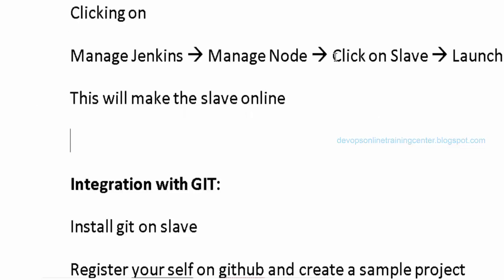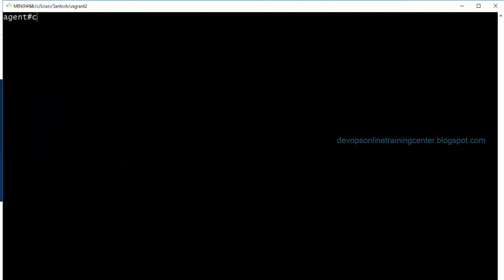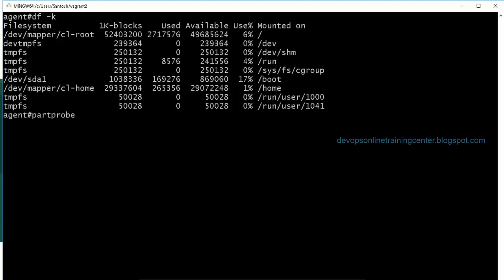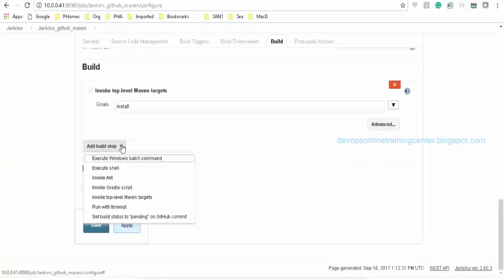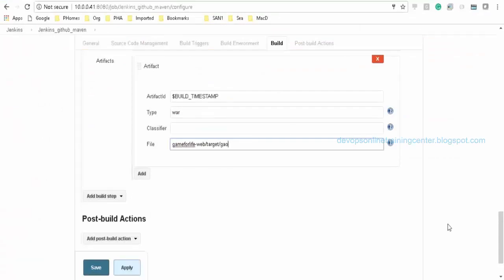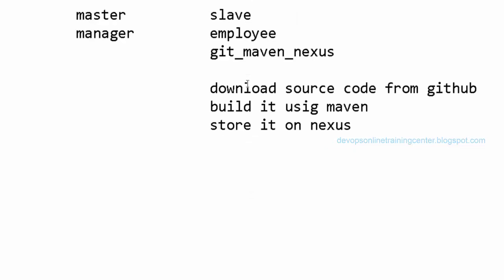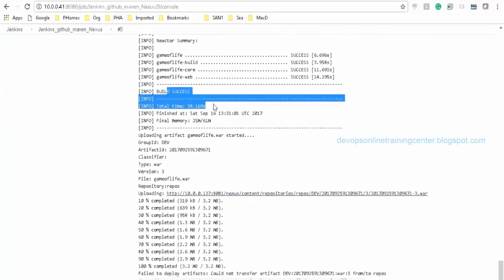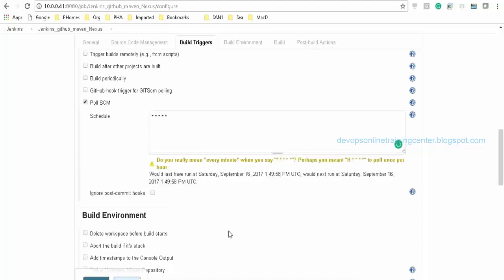22 Jenkins Tutorials for Beginners Nexus Repository Tutorial Project